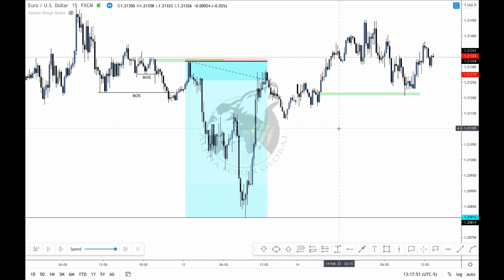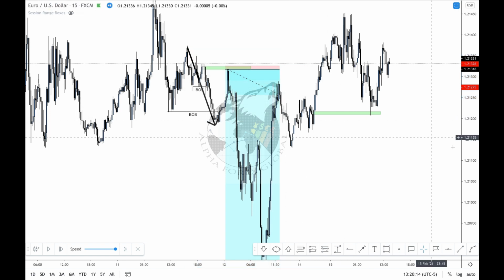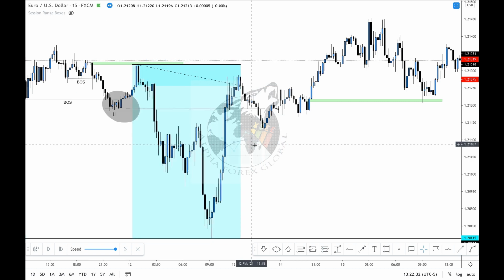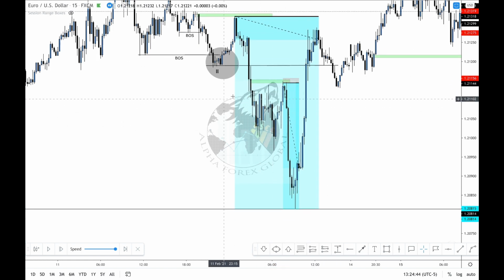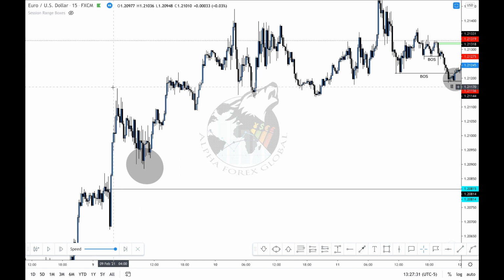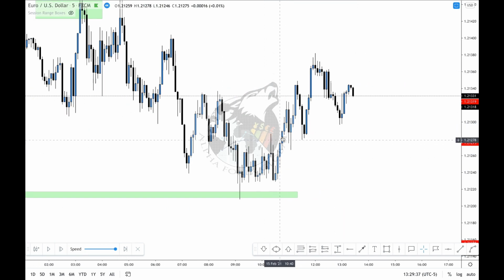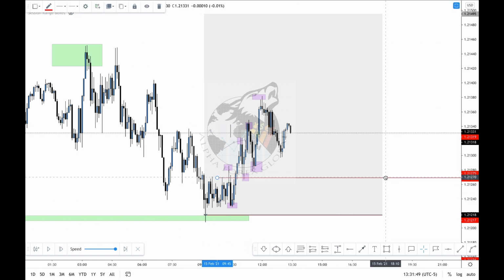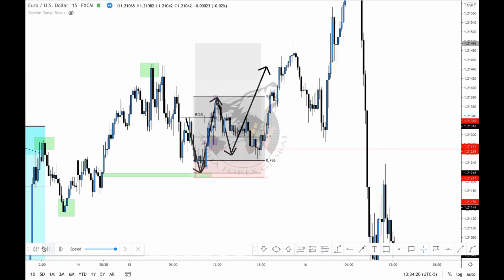TRADE MANAGEMENT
HELLO GUYS IF YOU WANT TO SAY THANKS FOR THIS FREE VIDEO JOIN MY FREE TELEGRAM AND INSTAGRAM